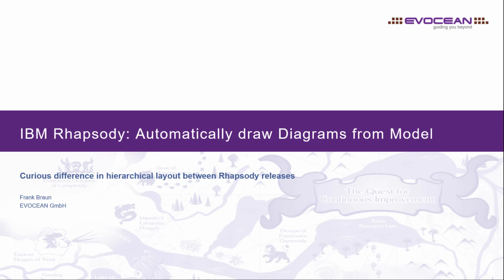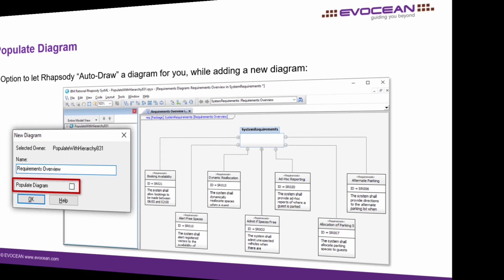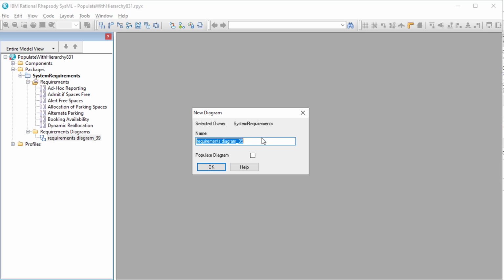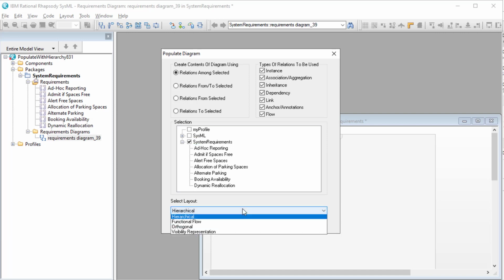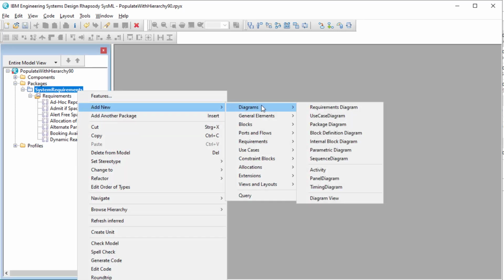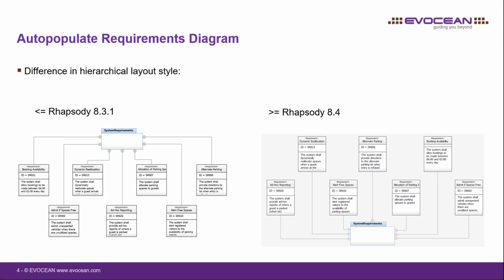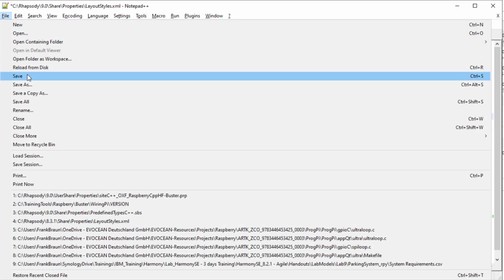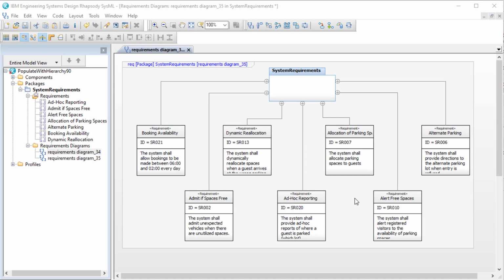[IBM Rhapsody] - Automatically draw Diagrams from [UML] and [SysML] Models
IBM - Rhapsody has a very cool feature called "populate diagram" where Rhapsody will draw a UML or SysML Diagram for you, based on selected elements.   In this Video I will talk about a curious change in the current IBM-Rhapsody releases, when you apply  hierarchical layouts on auto generated diagrams.

This Video is directed to all those,  who are using my older [Rhapsody Training] and [Rhapsody Tutorial]  (until 8.3.1) with a more recent Rhapsody Version (since 8.4) and came across with some inconsistencies in the expected Rhapsody behavior. 😉 I will present you the cause for this,  and also present a "solution" for you ...

Special thanks to my friend Sidharth pointing to this !!